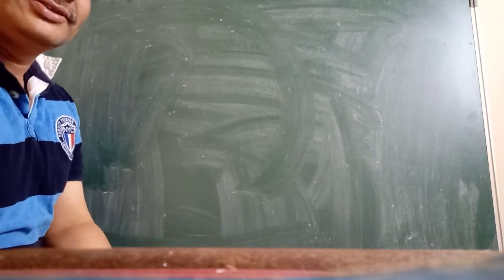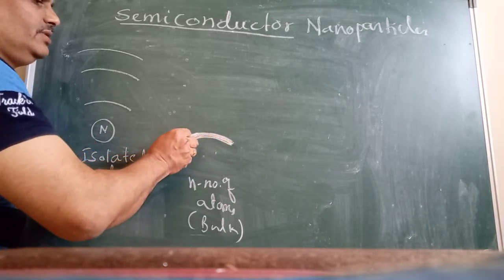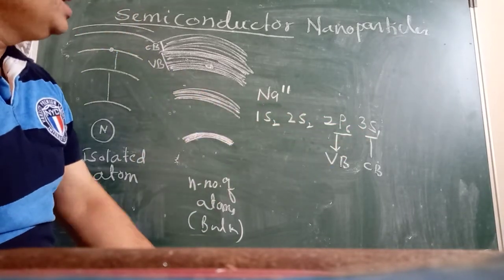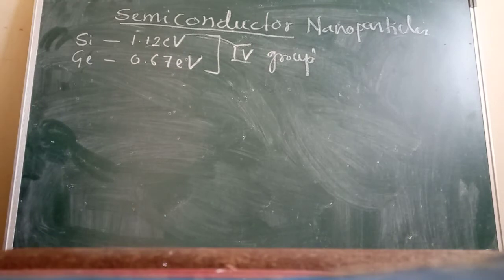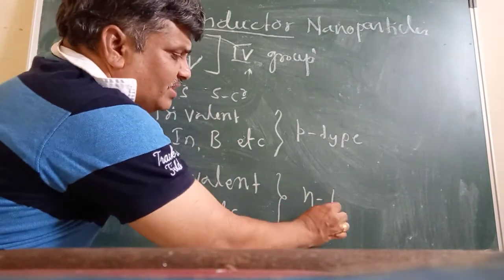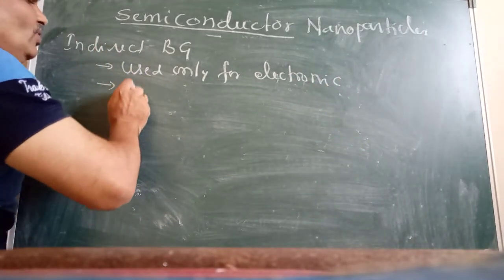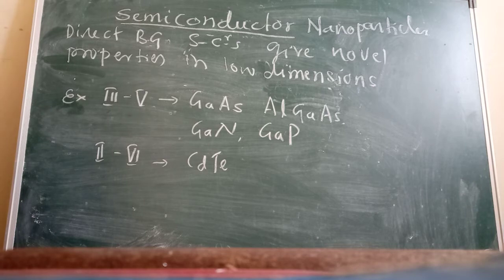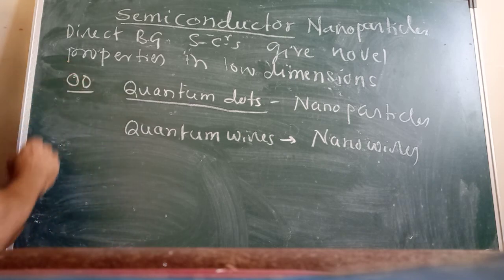Semiconductor Nano particles - Lect 4 basics of semiconductors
The video lecture of semiconducting  nano particles may be explained two lectures,  in present basics of semiconductor is discussed.